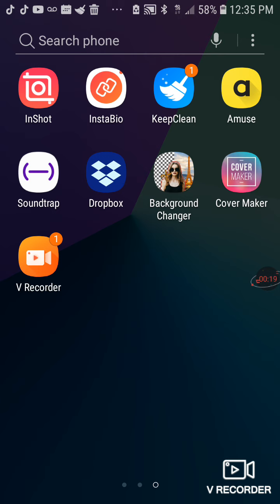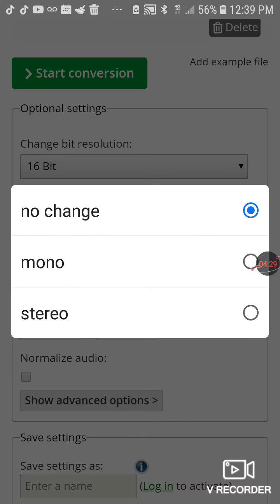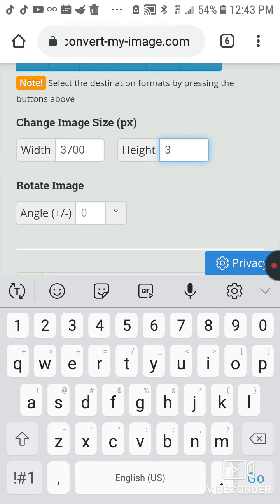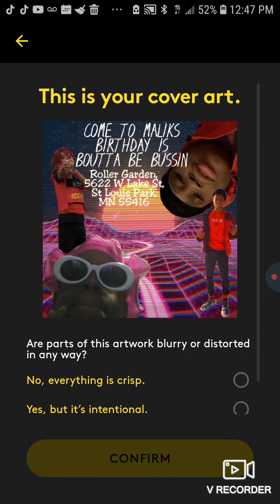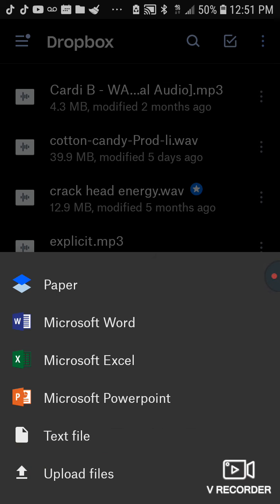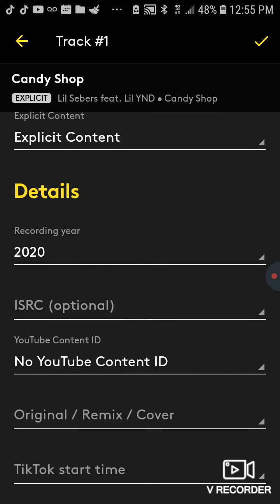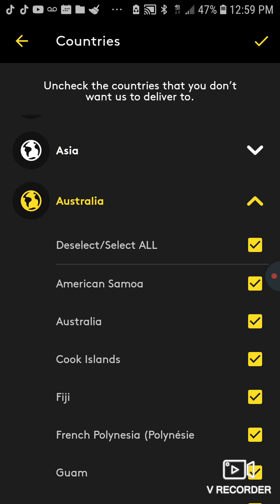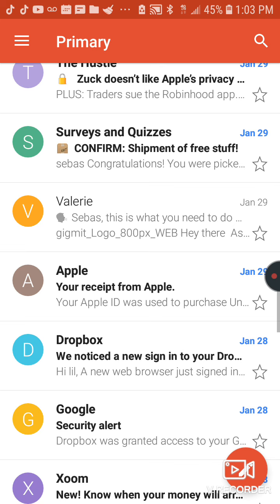How To Upload Music To Spotify And Apple Music Using Amuse.io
Audio Wav File
16 bits
44100 Hz
Stereo

Image either

3500 X 3500
3700 X 3700
3900 X 3900